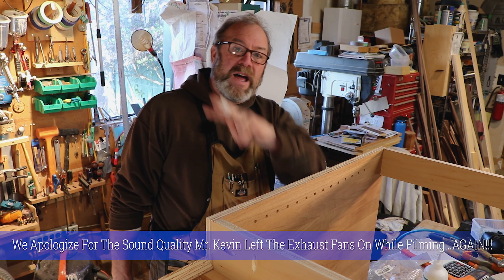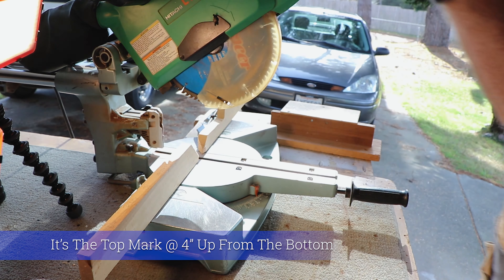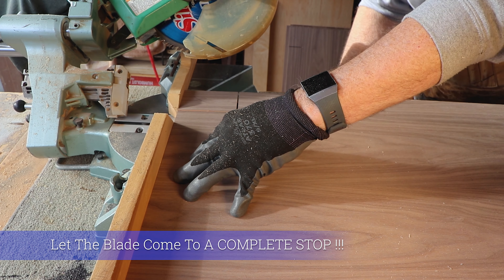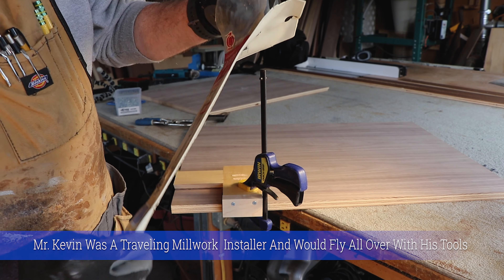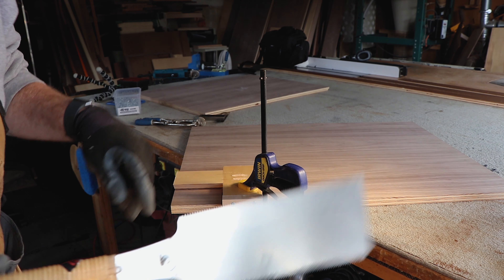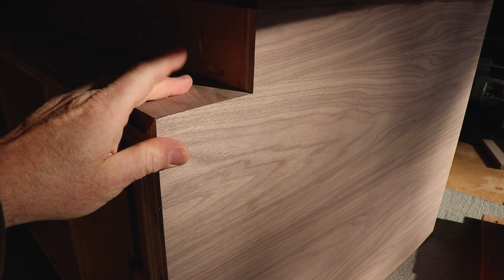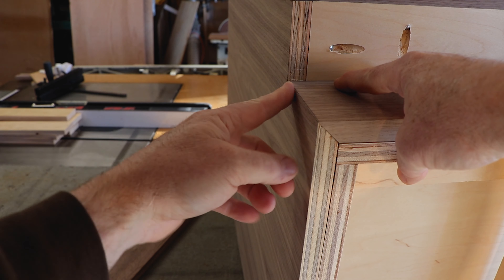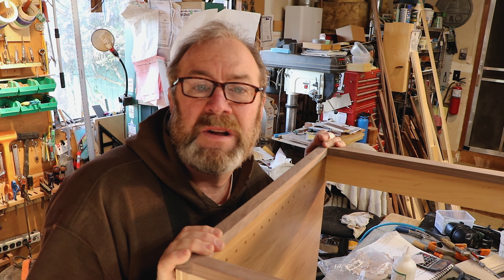"Beautiful Toe Kicks" Woodworking With Mr. Kevin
Today Mr. Kevin will Try and explain how to Miter the side of your cabinets to Create seamless transition between the Toe Kick and the side of your cabinets.  No more End Grain Ugliness just Beautiful Toe Kicks.